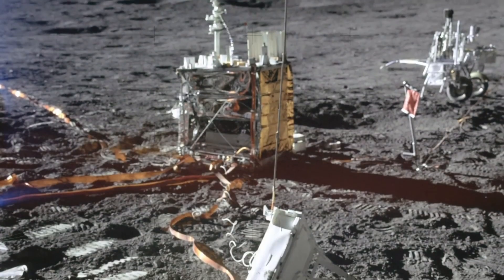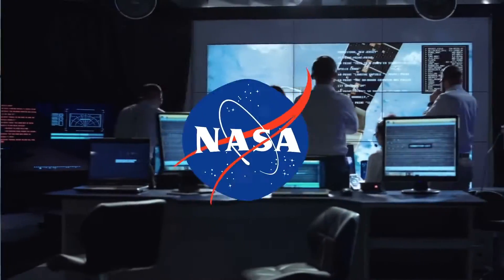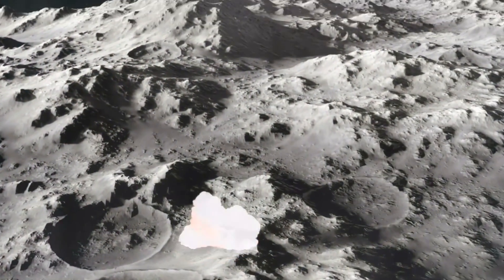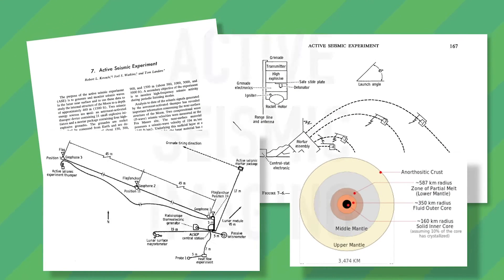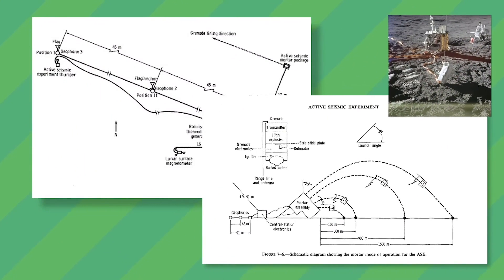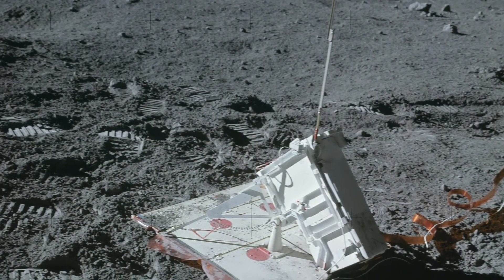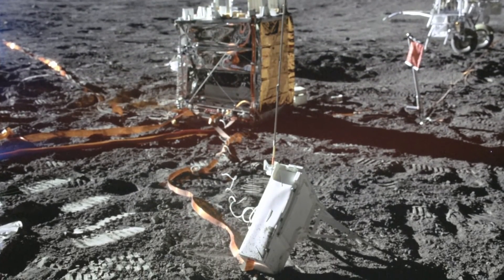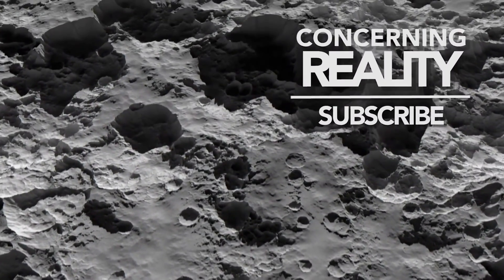Why Astronauts took GRENADES to the Moon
When the Apollo astronauts first went to the moon, they did a lot of things. They drove their moon buggy around, planted a flag, took some steps for mankind, and when they were done with that, they launched some mortars.